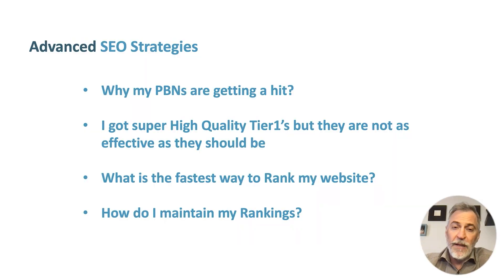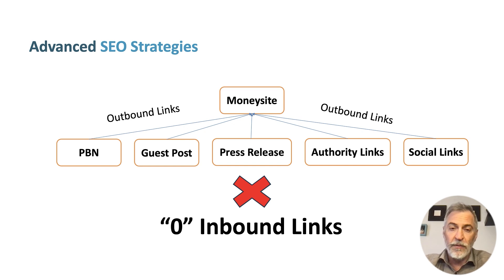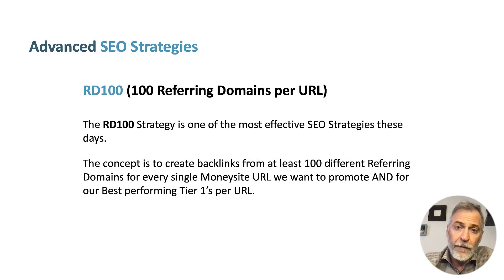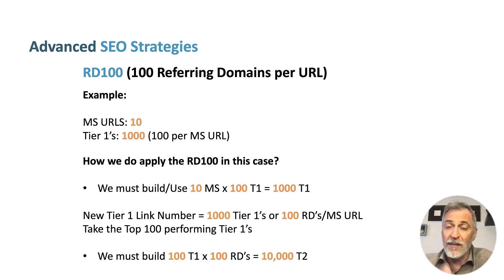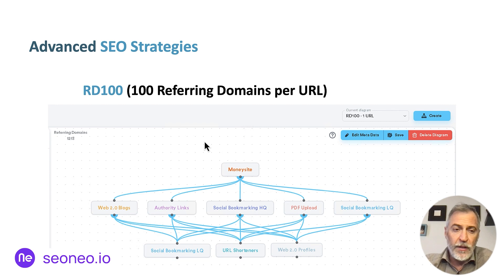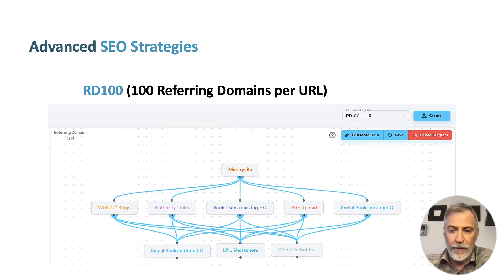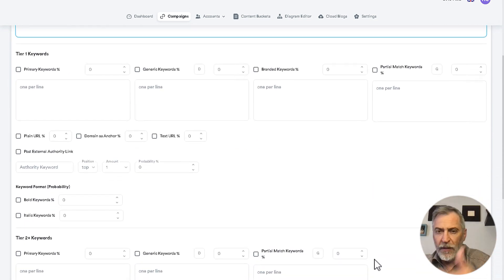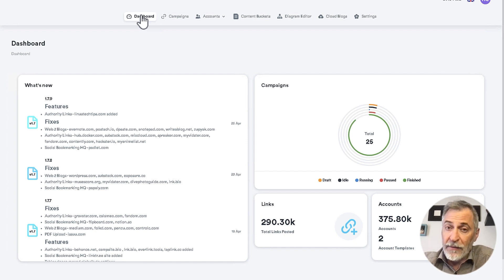SEO Off-Page Mastery | Ep.1: RD 100 Strategy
🚀 Elevate Your SEO Game! In this video, renowned SEO expert Elias Livadaras, breaks down the revolutionary "RD100" strategy that can dramatically improve your rankings. Whether you're a beginner or an SEO veteran, this video will provide you with actionable insights and a clear roadmap to success.

What we will cover in this video:
0:00 Intro
2:19 What is RD100 strategy?
3:32 When to use RD100
4:14 How it looks in SEO Neo
5:24 SEO Neo RD100 tutorial

✨ Useful Links ✨